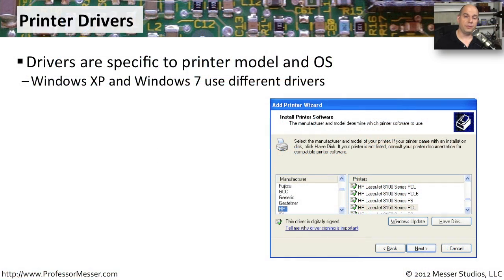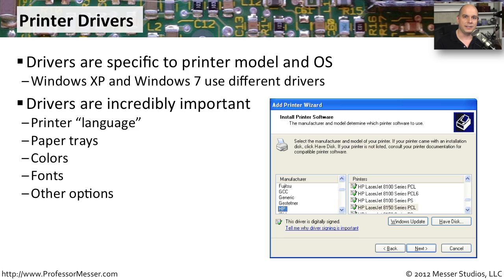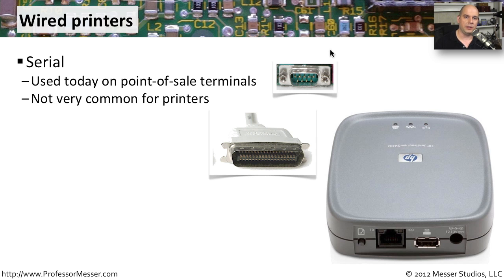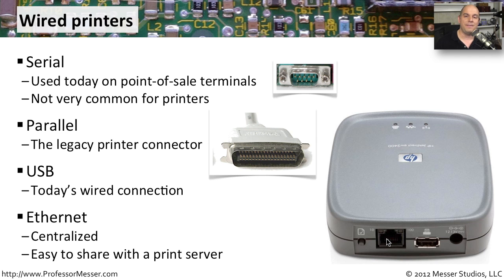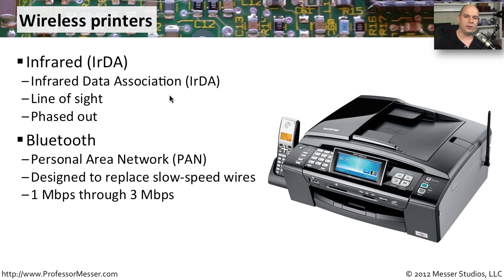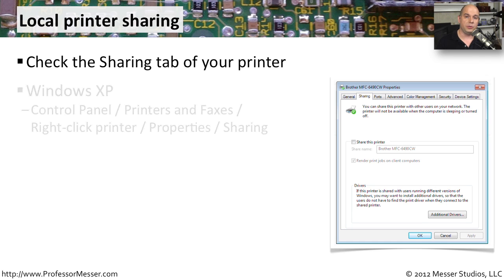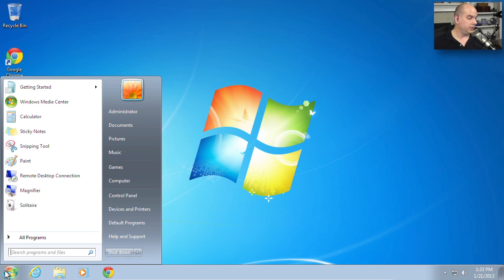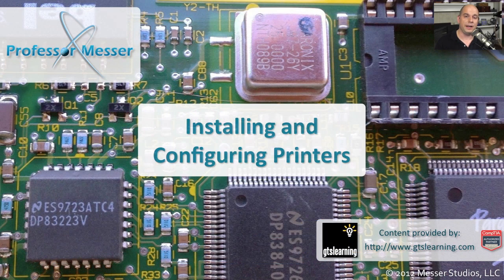Installing and Configuring Printers - CompTIA A+ 220-801: 4.2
If you're planning on installing a new printer, you'll need to have all of the right pieces to make everything work properly. In this video, you'll learn the importance of the correct printer driver and how to connect and share your wired or wireless printer.